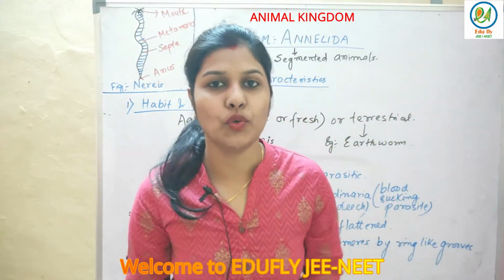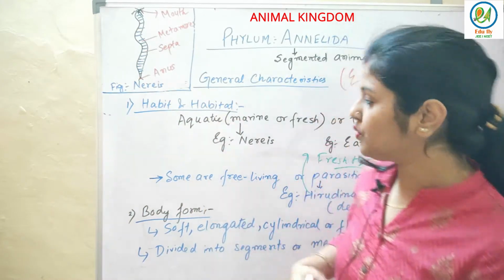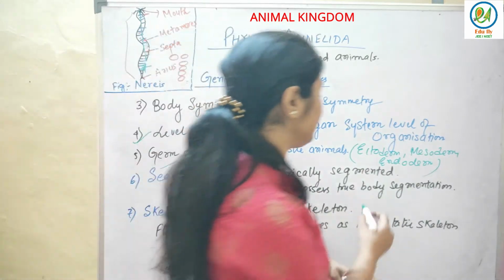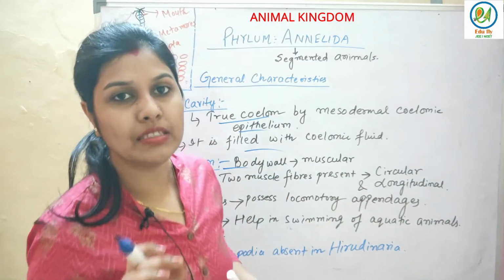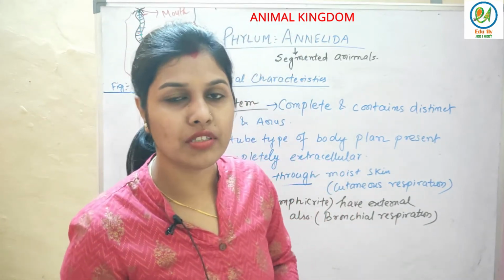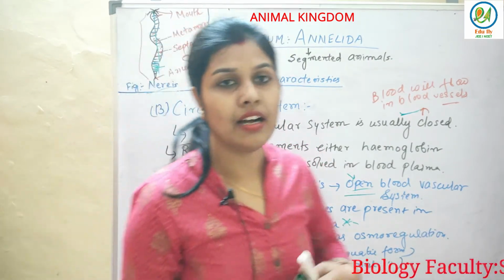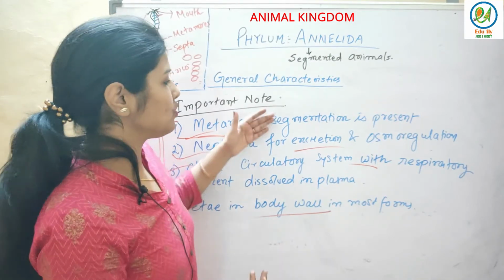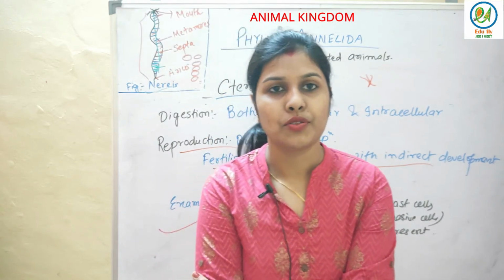Animal Kingdom|| Part 5||Annelida || Biology|| Class 11th|| Crash Course NEET 2020||NEET 2021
Animal Kingdom|| Part 5 || Annelida|| Characteristics of Annelida|| Examples of Annelida|| Revision in one shot for NEET aspirants|| Biology Class 11th Discussion on Annelida|| Respiration|| Excretion||Reproduction|| Fertilization|| Ctenophora|| General Characteristics of Ctenophora|| Examples of Ctenophora

Edufly JEE-NEET is an online platform for the preparation of engineering and medical entrance exam.This channel provides free education on youtube to all the students.The mentor of this channel will provide you best education.For 11th and 12th preparation along with state board,engineering and medical exam you can visit our channel. Online education for IIT JEE and NEET preparation.
Advantage of this channel-
1.JEE MAINS Preparation online
2.Online NEET preparation.
3.Previous year question paper discussion
4.Best strategy to prepare online entrance exam for JEE and NEET .
5.Crash course for JEE Mains and NEET Exa.
6.IITIAN educator.
About :
Co-founder of this channel is Rahul Bharti , Shikha Dubey and Shiv Prakash Dubey
Rahul Bharti an Alumini of IIT Roorkee is a well experienced educator for IIT JEE NEET. He has done his B.Tech from IIT Roorkee by clearing IIT JEE advanced exam. He teaches chemistry as a freelance educator as well as reputed institute.
Shikha Dubey is an educator for preparation for NEET exam .She has completed her B.Tech in Biotechnology and by clearing JNUCEEB with AIR 17. She has done her M.Tech in Biotechnology.
She will be educate for Biology (Zoology and Botany ) for NEET exam preparation.
Shiv Prakash Dubey is an alumni of IIT Roorkee. He has completed his B.Tech, M.Tech form IIT Roorkee. He is an educator of online and offline class . He has many years of teaching experience . He is a good Motivational speaker and social activist.
He will be teaching Physics for preparation for IIT JEE mains and NEET exam.